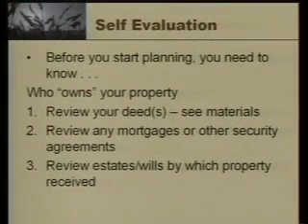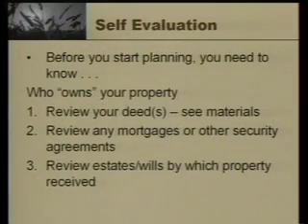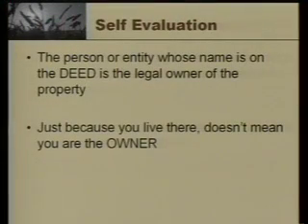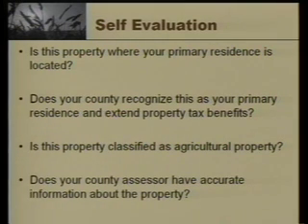Master Tree Farmer - 2007 - Part 2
Preparing for the Next Owner - Introduction and Overview - Sarah L. Clingman - Rogers, Townsend & Thomas, PC